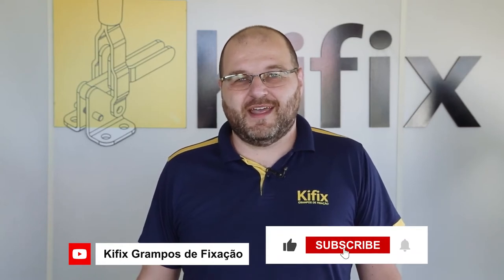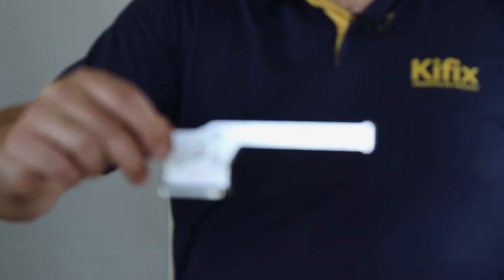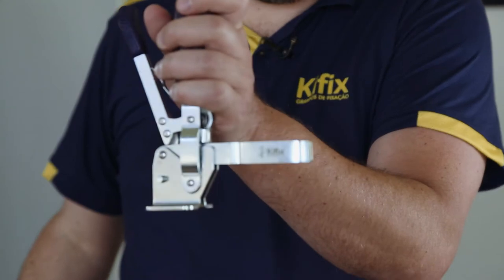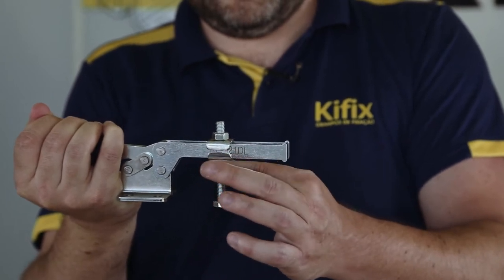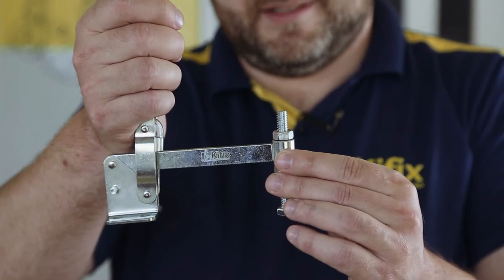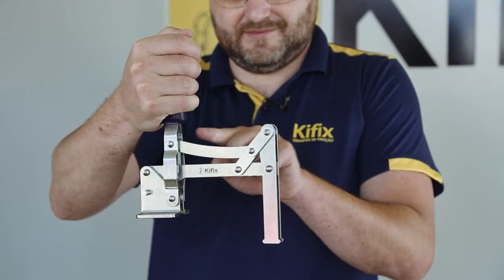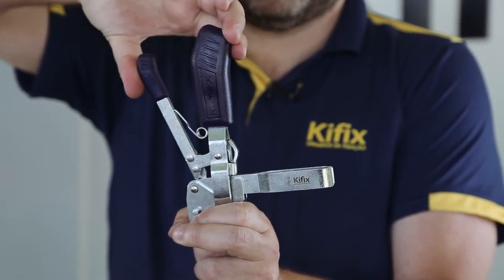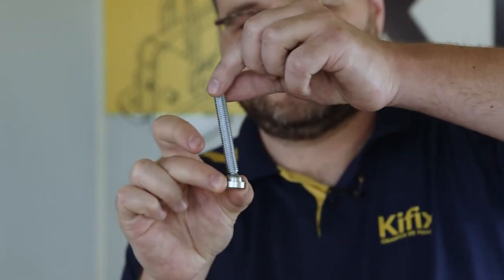Clamps and their variations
Know all the variations that the toggle clamps can have, and all the possibilities of fixing.

Any doubt, live at the comments